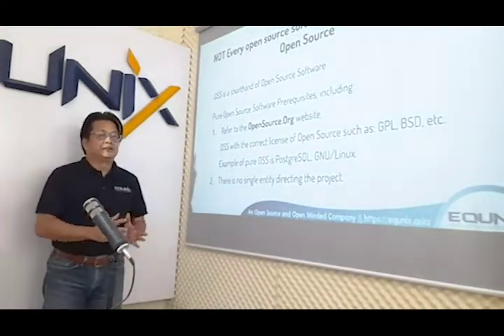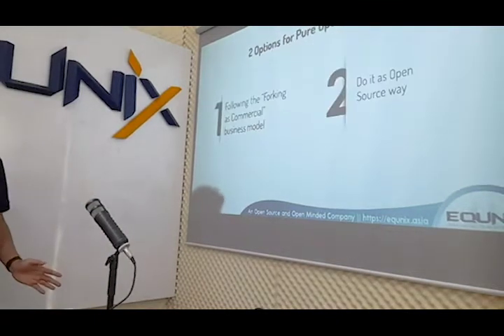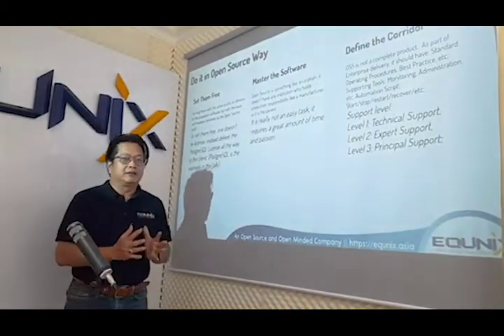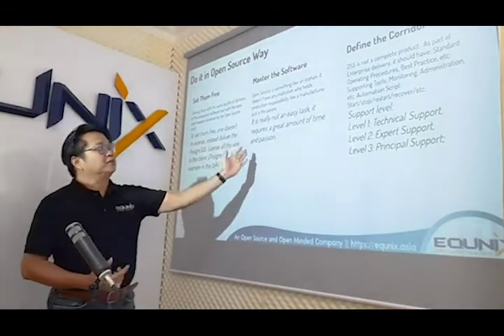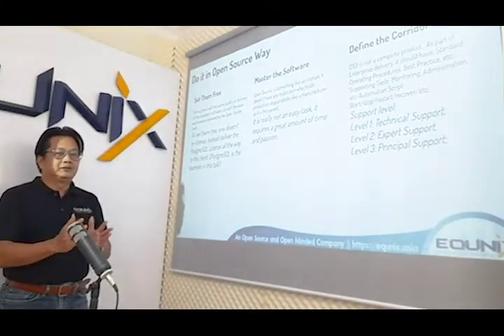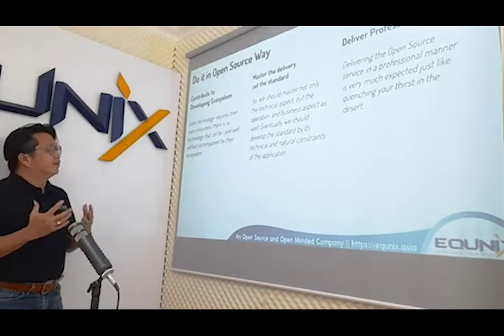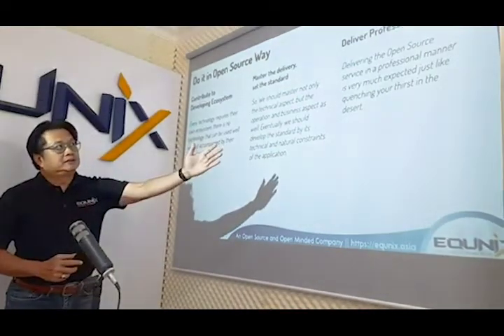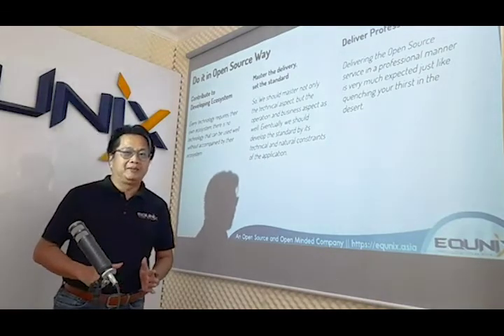The Best Idea to Deliver OSS in Business On Open Source Way - Julyanto SUTANDANG